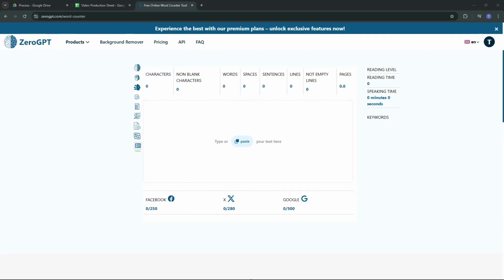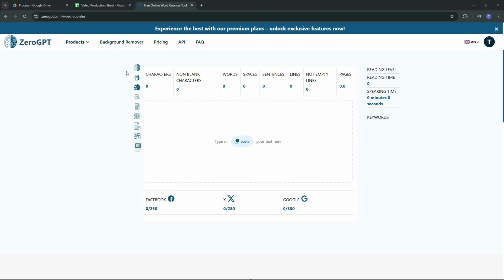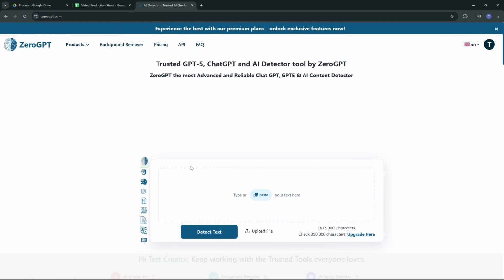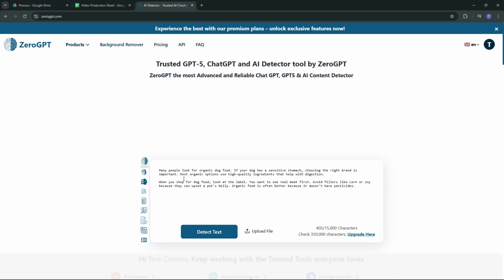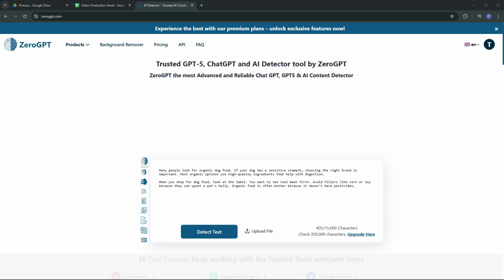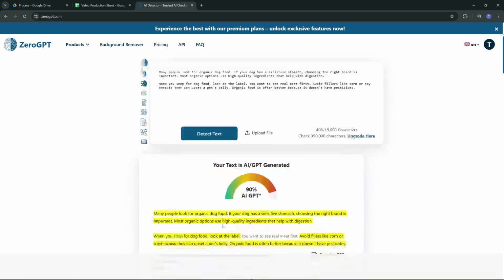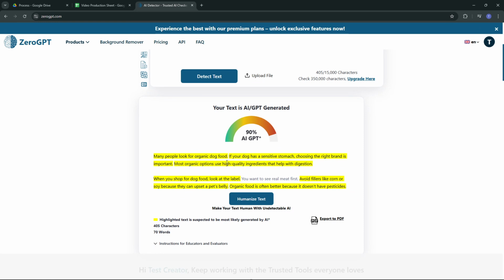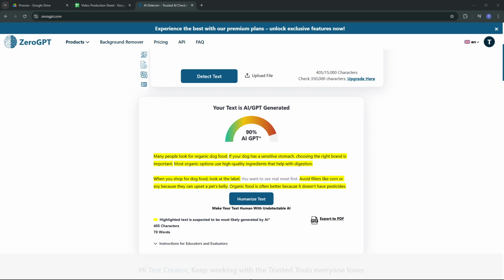How To Detect AI Text With ZeroGPT (2026 Guide)